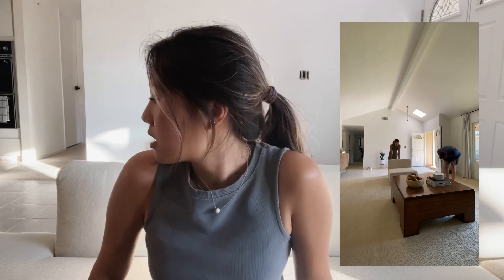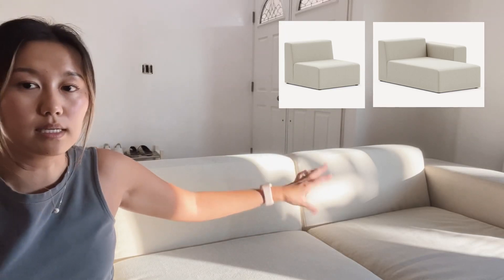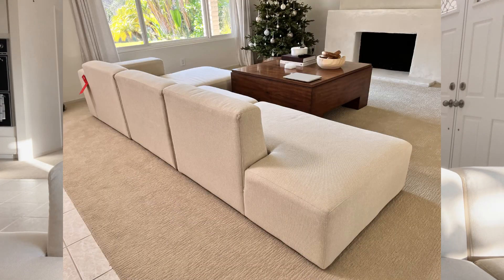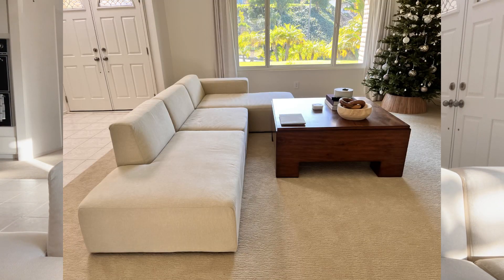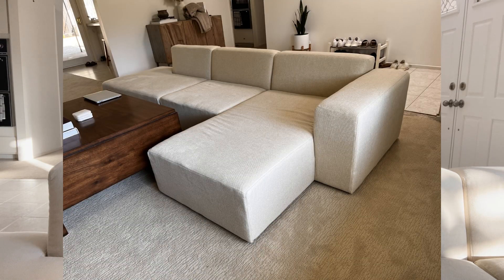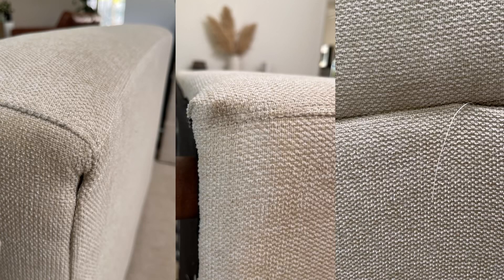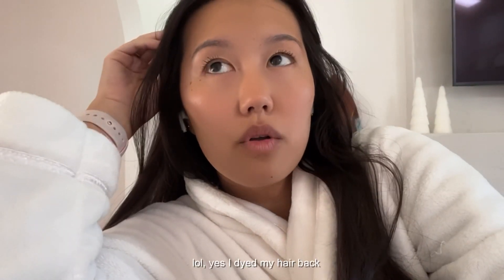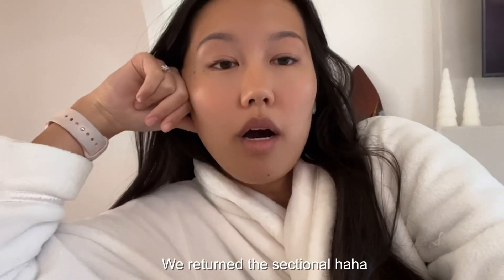FLOYD Sectional Review! | Is it worth getting?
Here is the honest Floyd sectional review that someone finally had to make! I had been searching everywhere for an honest and unsponsored review of the Floyd sectional. It's a relatively new product, and I had high high hopes for this product.

Not trying to bash or hate because I do understand that companies have been going through it with inventory and shipping issues, but for the $$$$, I definitely wished that someone had put out a review! I was scouring instagram comments for feedback, so I hope this helps with anyone who is considering or on the fence about getting this!

This is also my first review, so sorry if I’m ALL over the place!! LOL